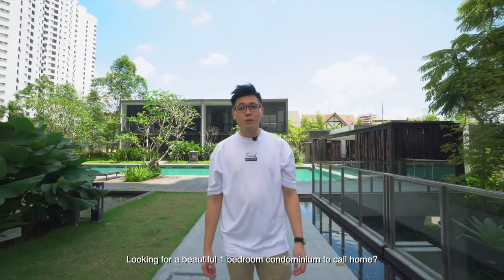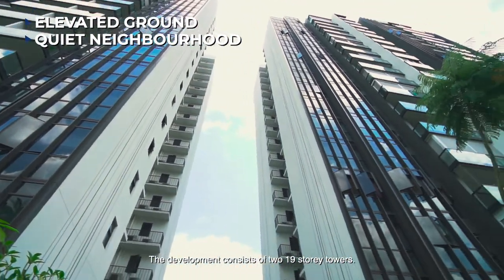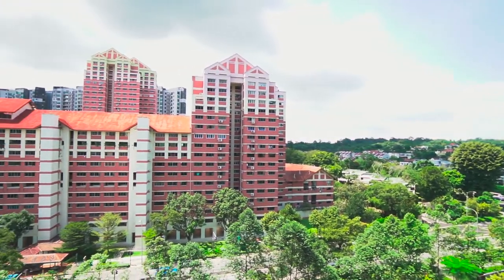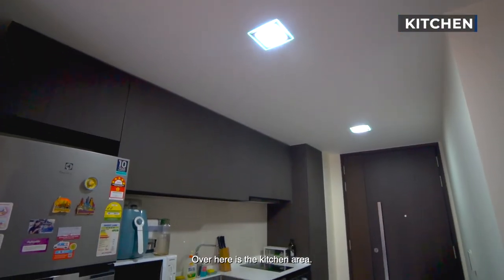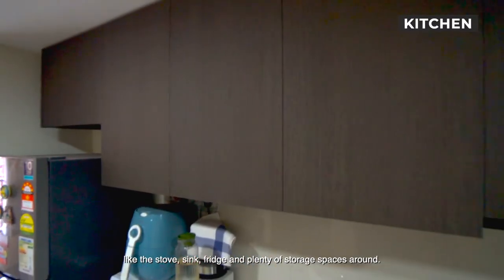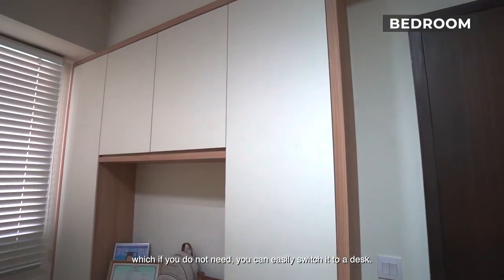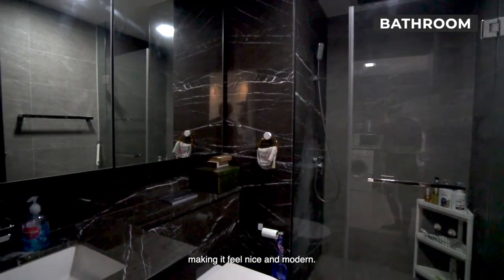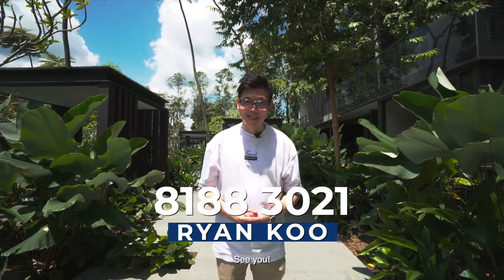THOMSON IMPRESSION | FULLY RENOVATED HIGH FLOOR 1BEDROOM PERFECT FOR SINGLES/COUPLES/INVESTORS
Thomson Impression condominium is located at the tranquil part of District 20. This 1Bedroom 1Bathroom is only mins walking distance to the brand new Brighthill MRT for Thomson East-Coast Line connecting residents to the North, City Central, Outram Park and towards East Coast with eventuality connecting to the Changi Airport of Singapore! Short walk to eateries and malls such as Midview City and Thomson Plaza!

If you are considering schools, Thomson Impression is within 1km to Ai Tong Primary School, Montfort Primary and is within 2km to CHIJ St. Nicholas Girls and AMK Primary School.

As the development is on elevated ground, the unit is well away from the street and traffic noises and dust. If you are nature lover, this may be the best choice for you as MacRitchie Treetop Walk is also minutes walk away!

As the unit is brand new, fully renovated and kept in pristine condition just bring your luggage to move in!

If You Like A Bright and Convenient  Spacious 1Bedroom In City Fringe Do Not Miss This Gem Today!